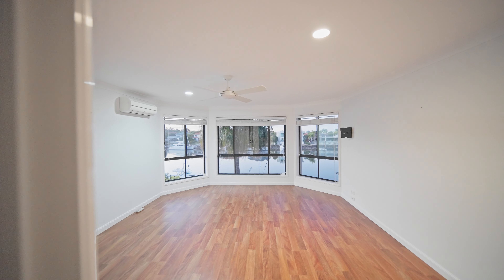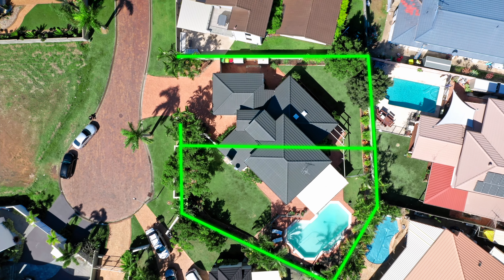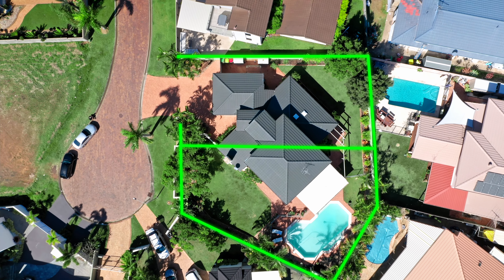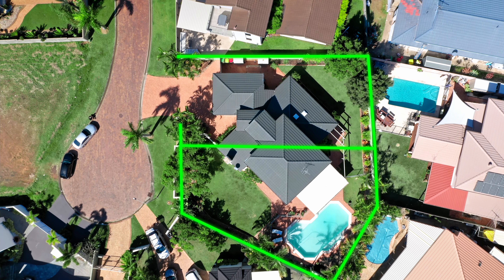Josh Sherwood - Where You Want To Be Living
Presented by Josh Sherwood from The Mr.Sell Team